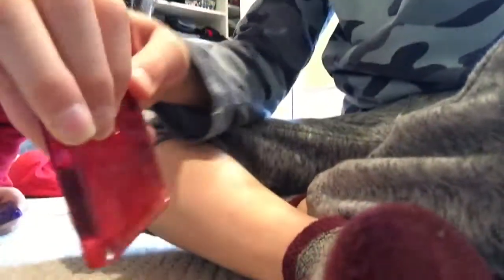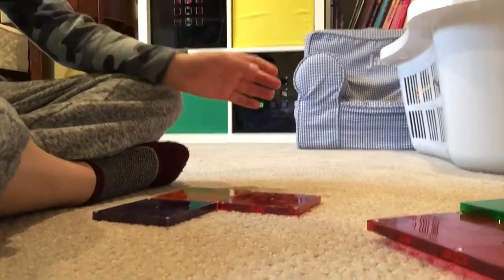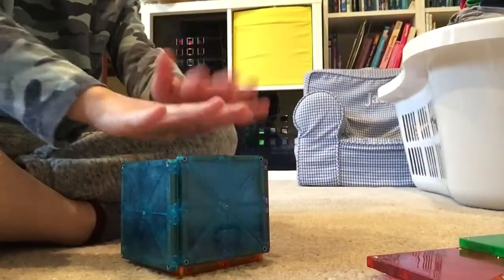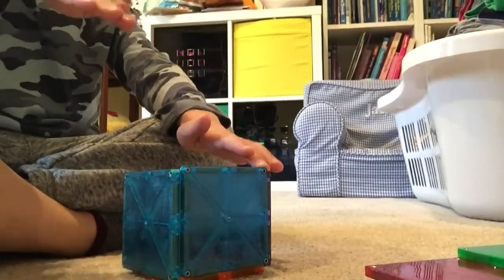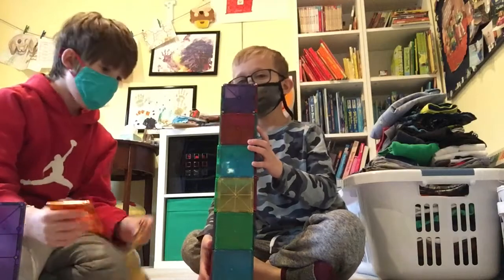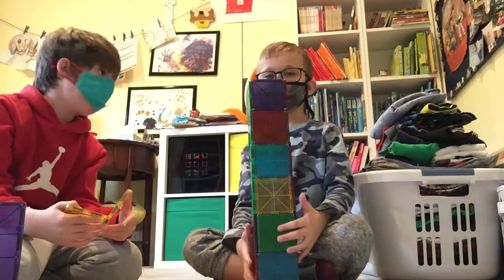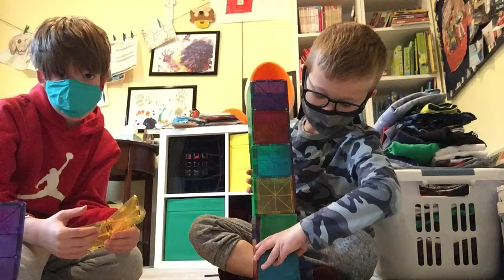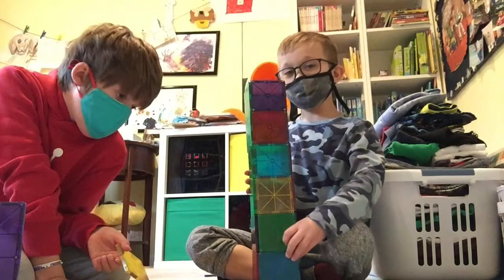sky scraper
watch Damen and Jack build a skyscraper and you can do it at home